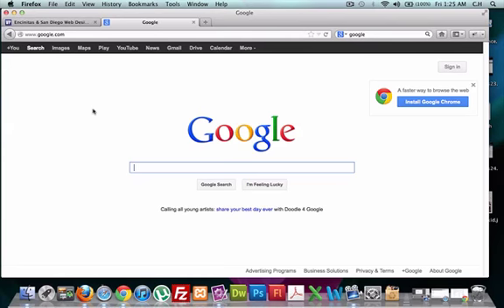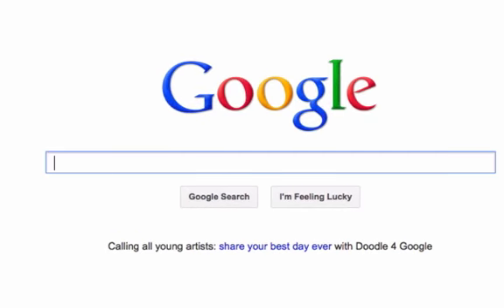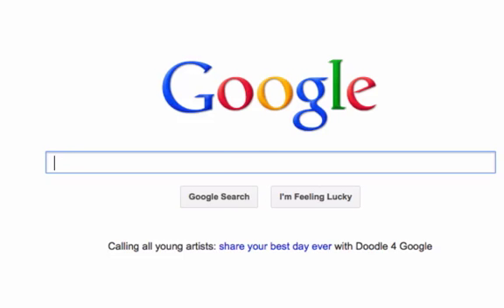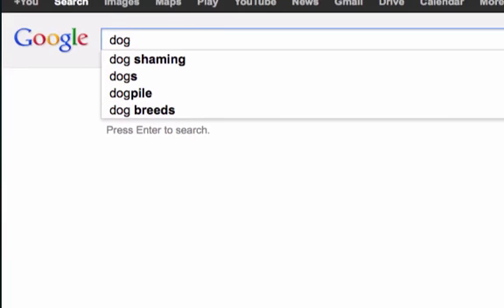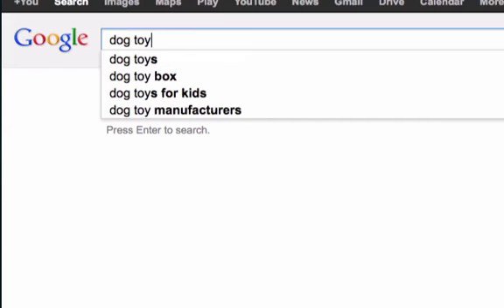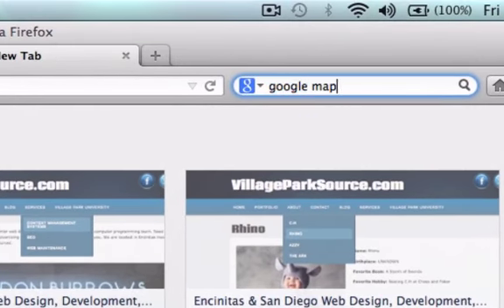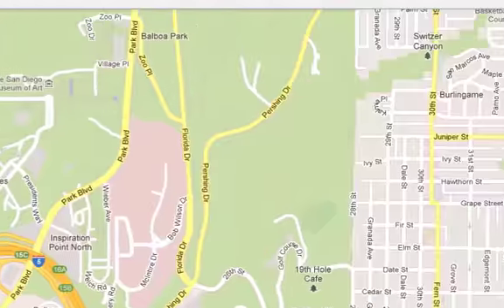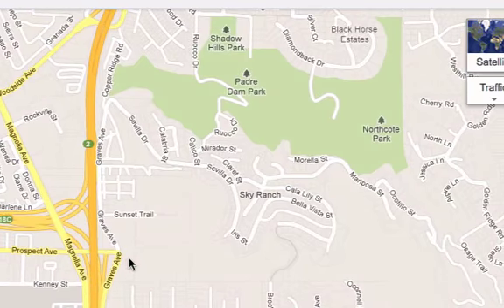Javascript for beginners 28 - What is AJAX?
What is AJAX?  AJAX stands from Asynchronous Javascript and XML, but's really just Javascript that connects with a server and tries to assume what the human is trying to find